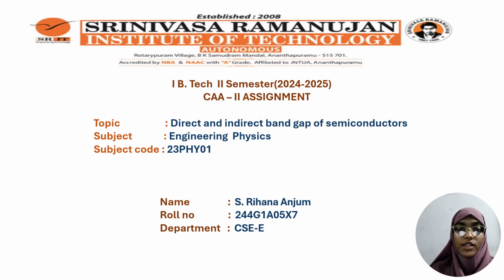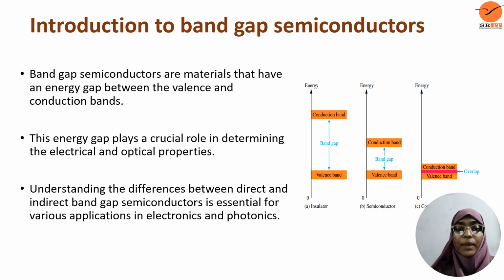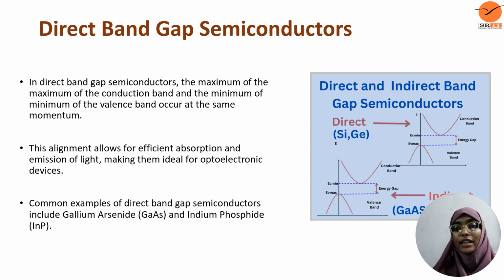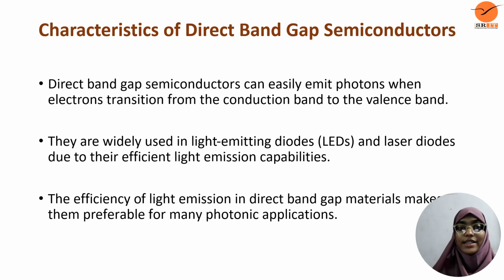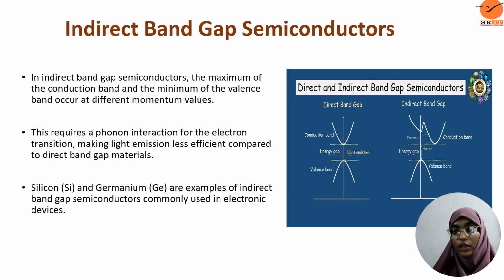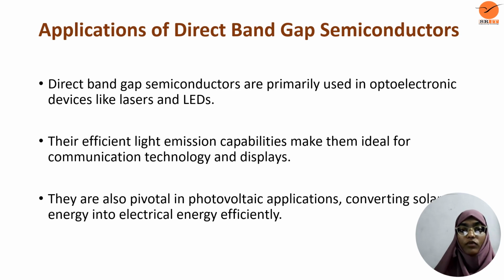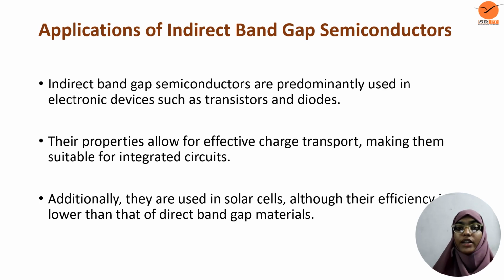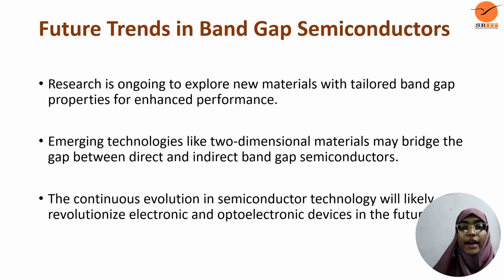Direct and indirect band gap of semiconductors